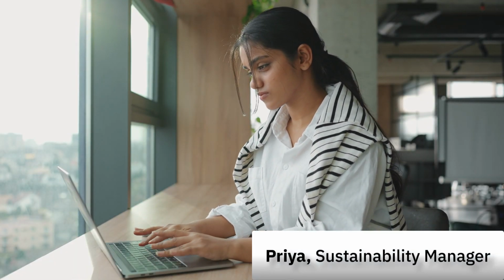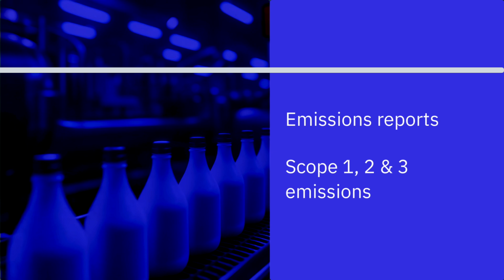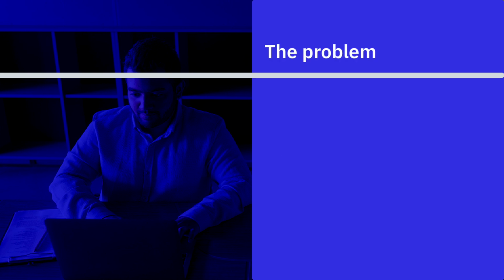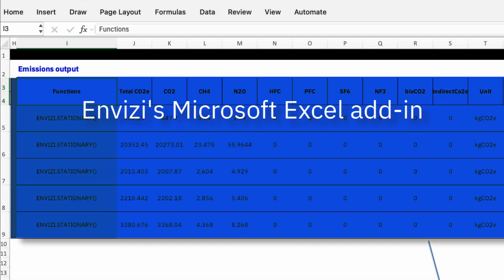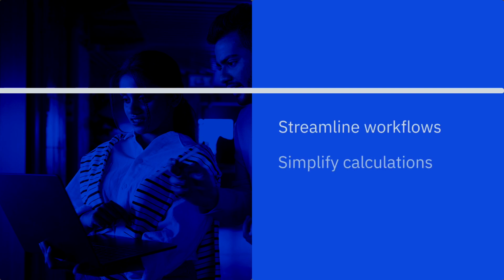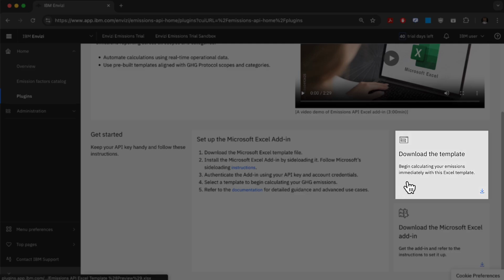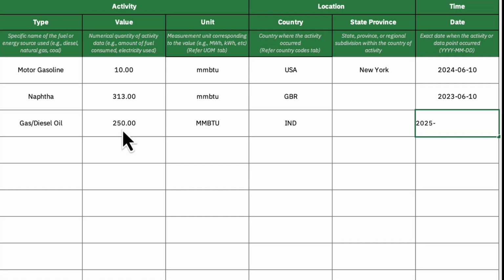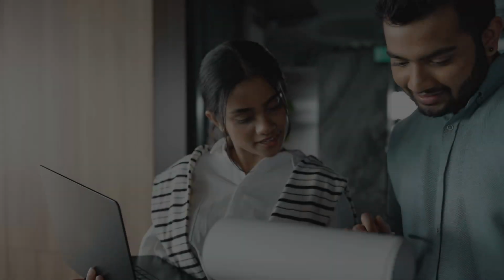Automating Emissions Calculations with the Envizi Emissions API Excel add-in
Note: The preview period for IBM Envizi Emissions API ends on 08 May 2026.

Sign up for a 30-day trial of the Microsoft Excel add-in

See how easily you can calculate and manage emissions data right inside Microsoft Excel. With the IBM Envizi Emissions API add-in, sustainability teams can automate carbon calculations using verified factors. No complex setup required.